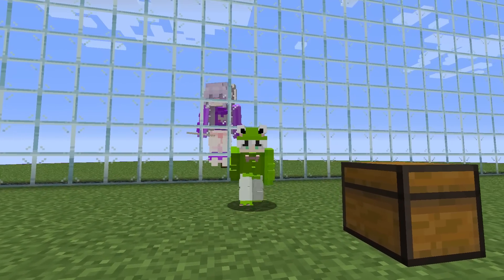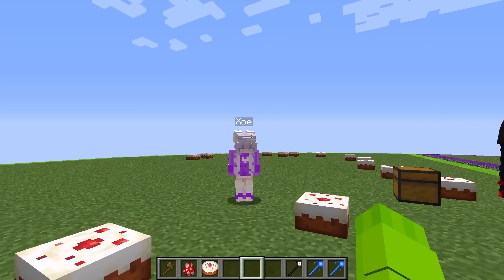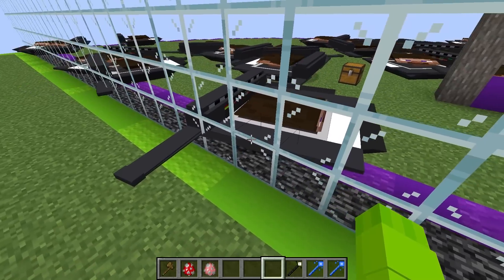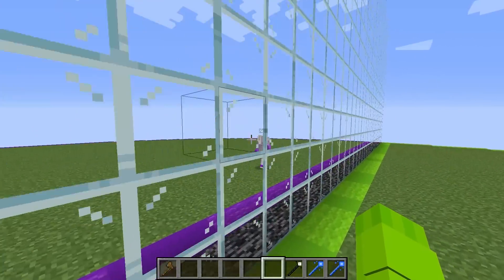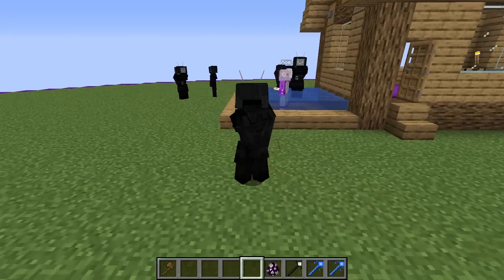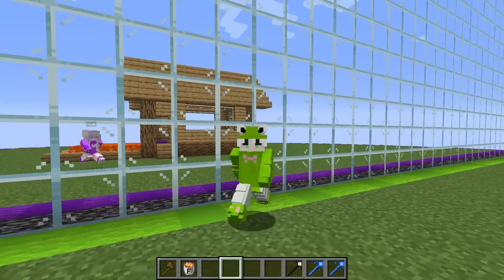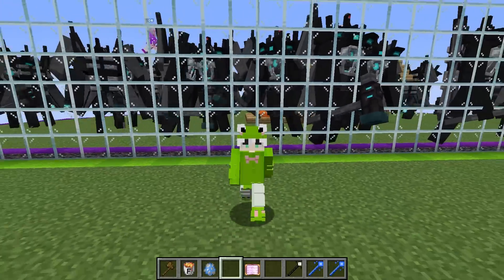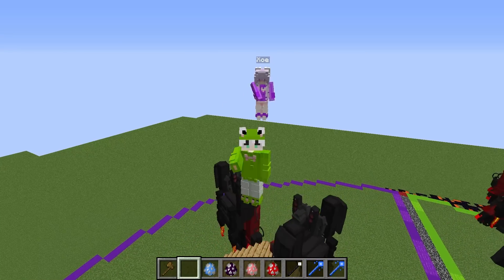I Cheated In A SKIBIDI TOILET Mob Battle…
I Cheated In A SKIBIDI TOILET Mob Battle… (Minecraft)

Today Daxx cheats in A SKIBIDI TOILET Mob Battle… Will Xoe find out? Or will Daxx be able to win with no trouble?

This video was inspired by Sunny Maizen Omziscool Omz Cash Nico Mongo Wudo Jamesy and Jeffy Minecraft